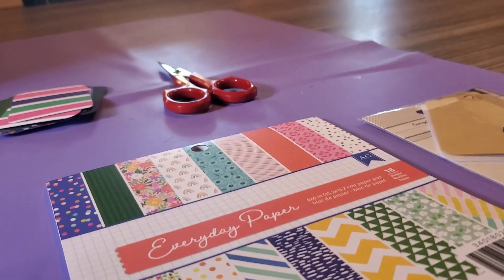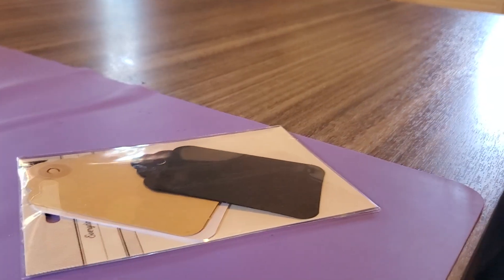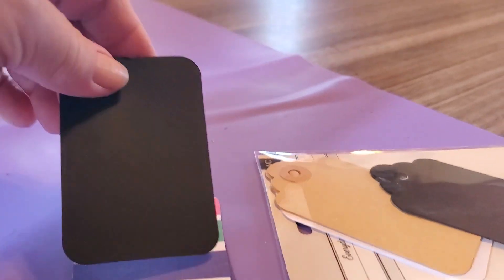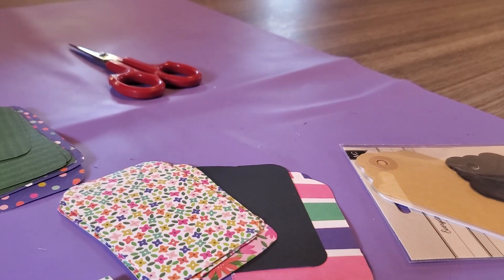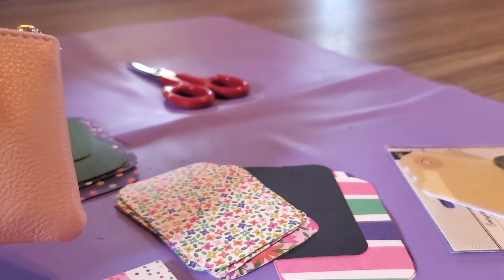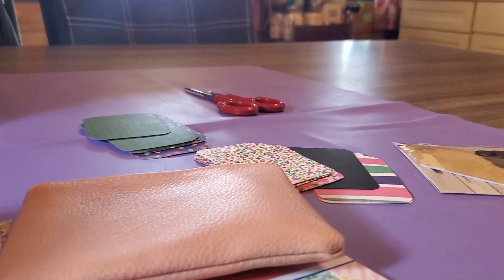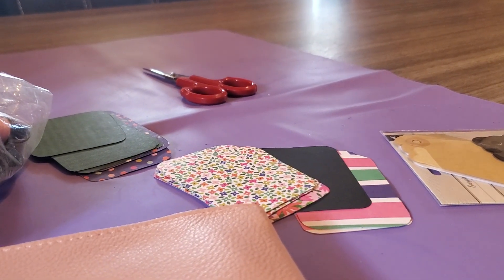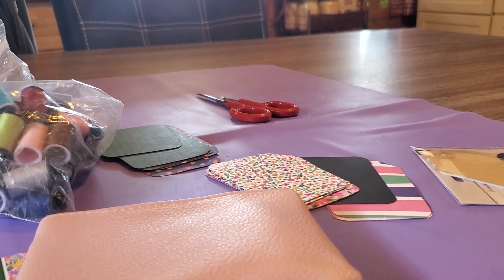Making the cards, for needles